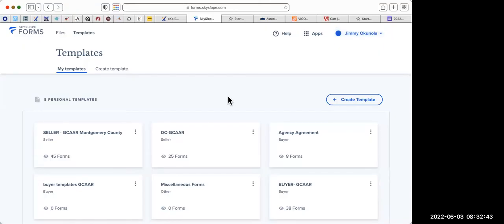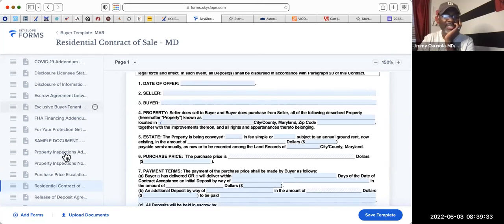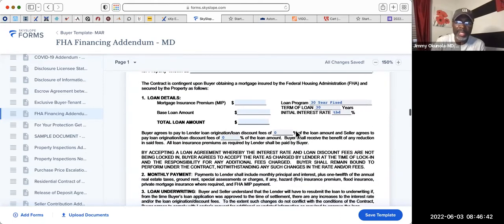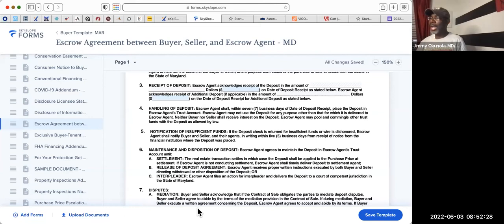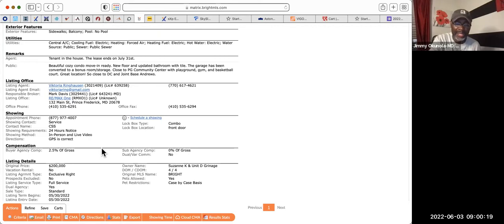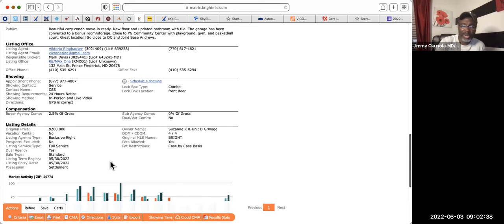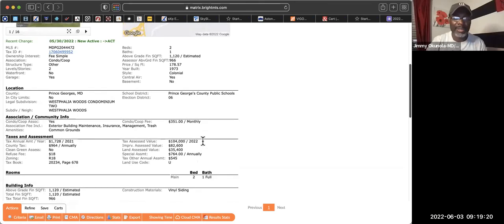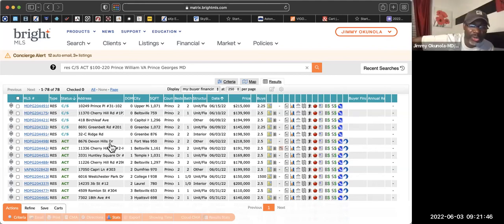Creating Your Buyer Contract and Rental Clients Conversion Conversations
Practical Ways to quickly Create Residential Contracts and Determining how to help a Renter see the benefits of Home Ownership